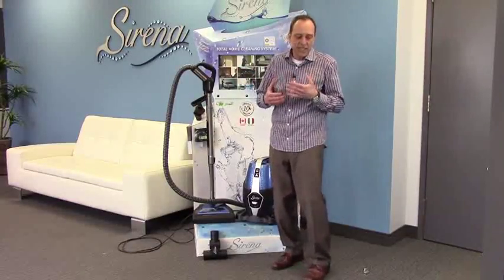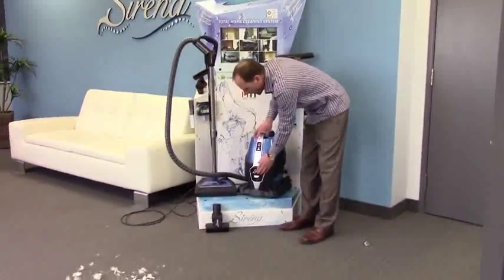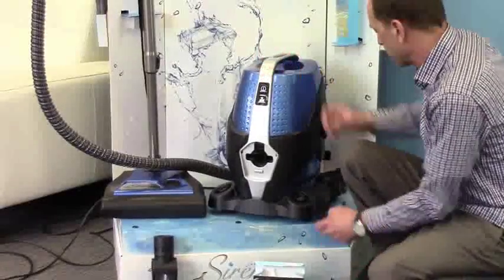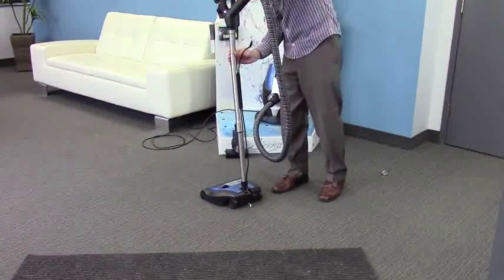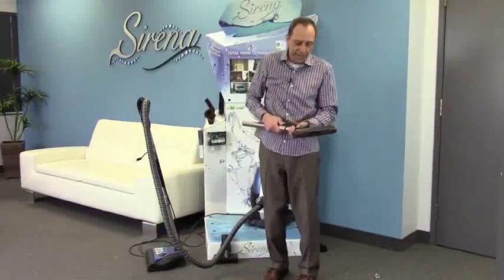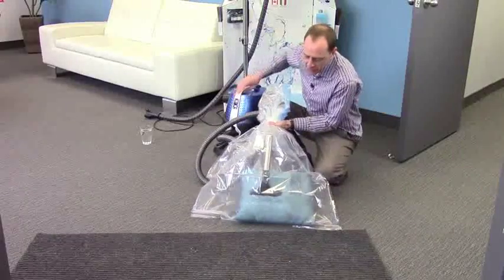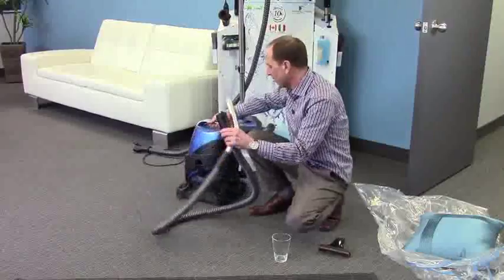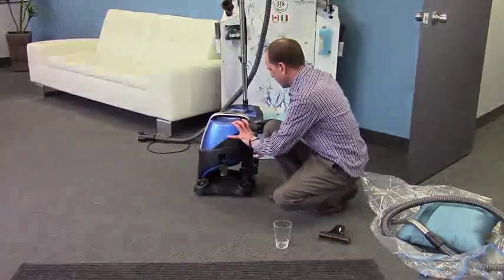ไรฝุ่น กำจัดไรฝุ่น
ศูนย์ขายส่งเครื่องพ่นกำจัดแมลงที่มีขนาดใหญ่ที่สุดในเอเชีย
เครื่องกำจัดไรฝุ่น SIRENA กำจัดไรฝุ่นได้ 100%
เครื่องกำจัดไรฝุ่นที่ดีทีสุดในโลกในการกำจัดไรฝุ่น
เครื่องทำความสะอาดดักจับสิ่งสกปรกด้วยระบบน้ำ แบรนด์ ซิเรน่า